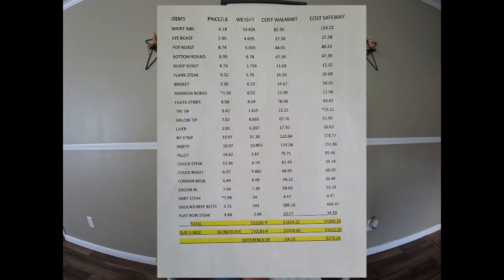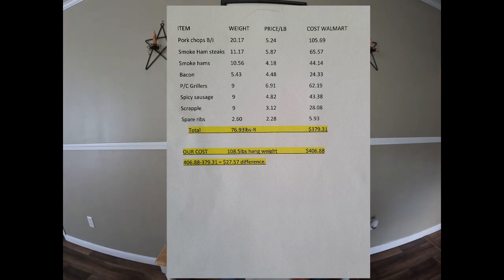Comparing prices of buying Meat off the farm vs the grocery store, who's cheaper?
Come along as we take a look at the price comparison of buying beef quarters, half and whole's as well as purchasing half and whole hogs. How do we stack up against the big chain stores when it comes to our totals?